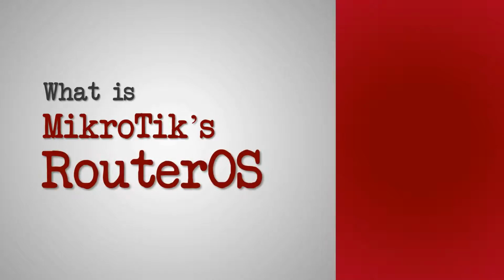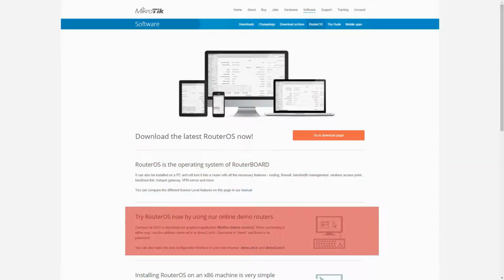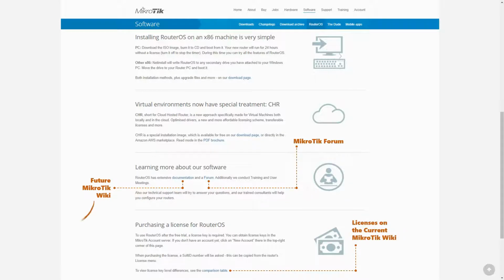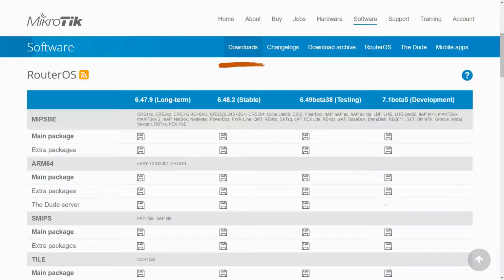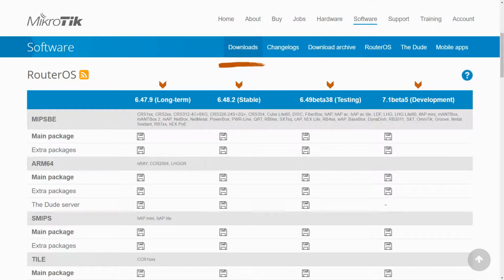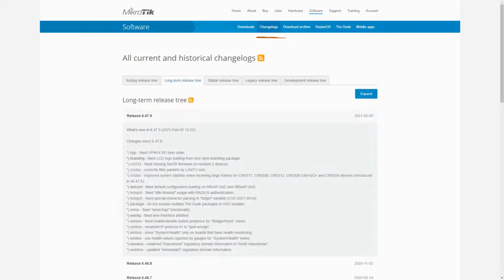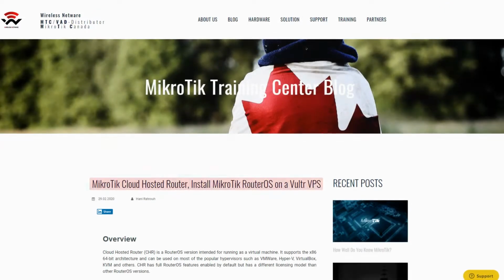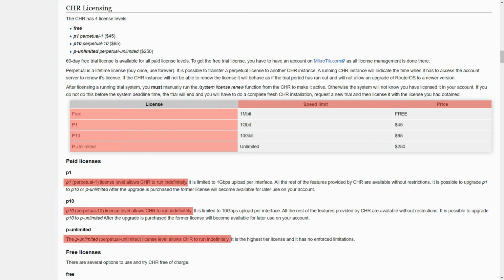An Introduction to MikroTik's RouterOS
RouterOS is the main RouterBOARD management utility, and it has been around and being developed since 1997. In this video, we will provide you with an overview of RouterOS and Cloud Hosted Router (CHR), the latter being an image of RouterOS that is used on virtual platforms. We will talk about CPU architectures, update packages and versions, changelogs, and user licenses.

TUTORIAL CONTENT

00:00 - Welcome
00:40 - Brief Introduction
00:59 - RouterOS on MikroTik's Website
03:43 - Download Packages & Versions
06:59 - Working with Packages
08:13 - Changelogs
09:21 - Cloud Hosted Routers
10:20 - RouterOS & CHR Licenses